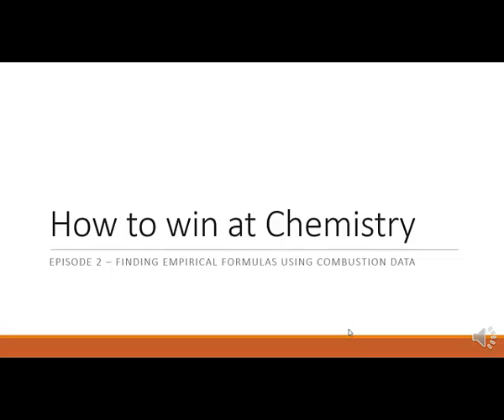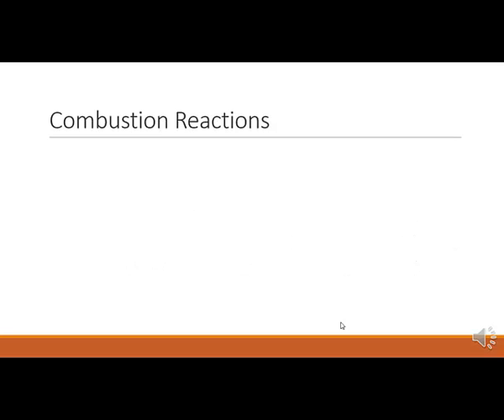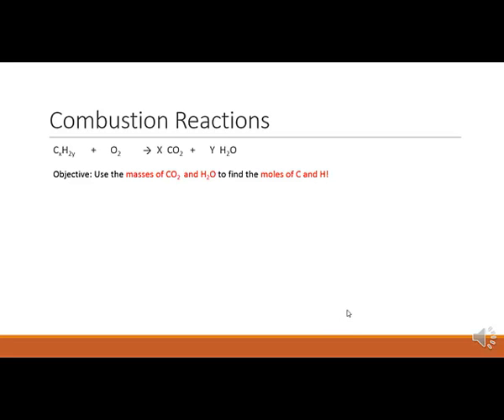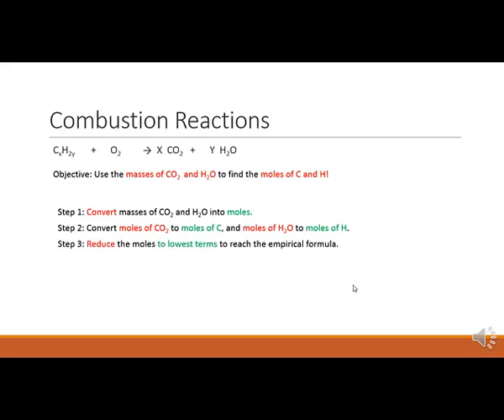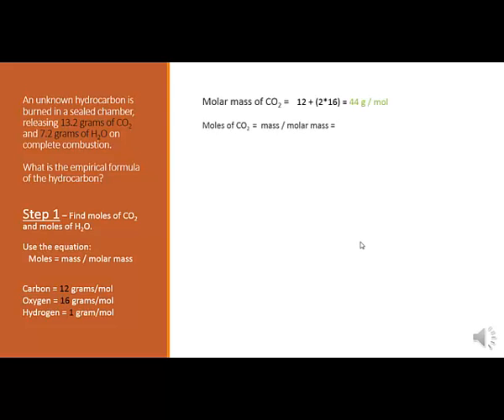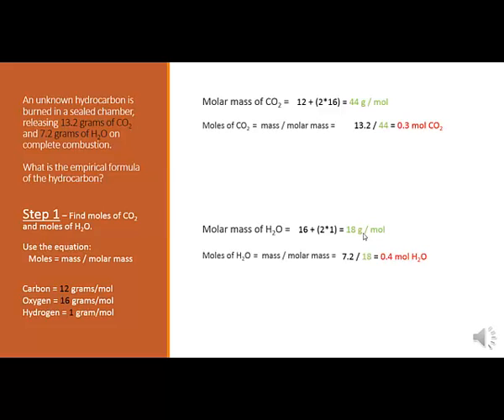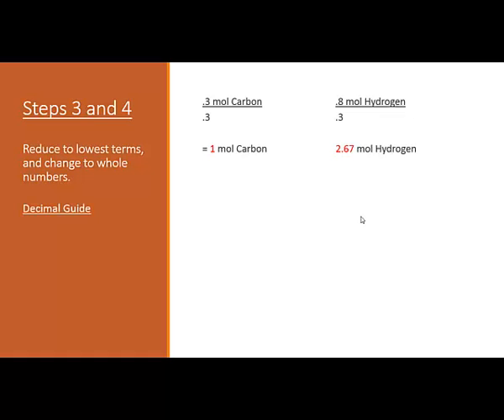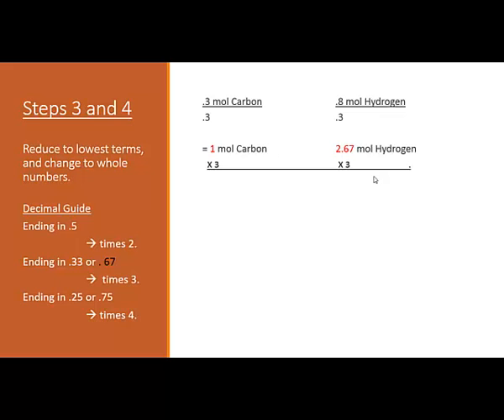How To Win at Chemistry - EP 2 - Empirical Formulas (Standard)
Here's how to get an empirical formula by using combustion data.